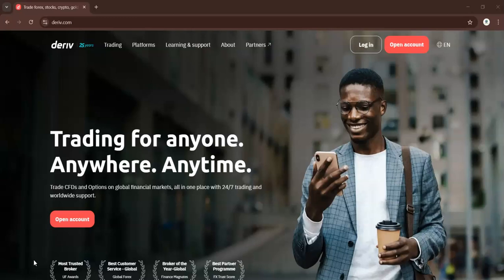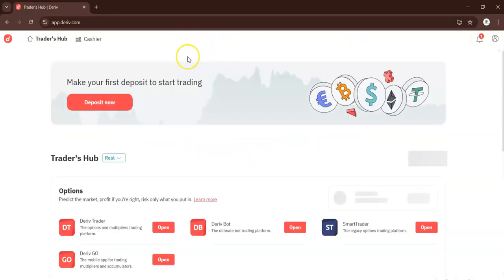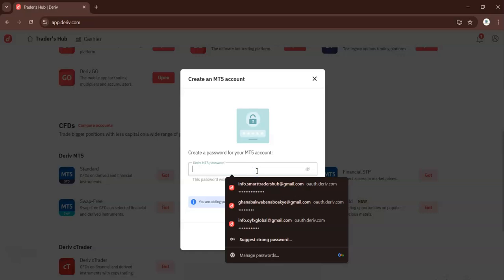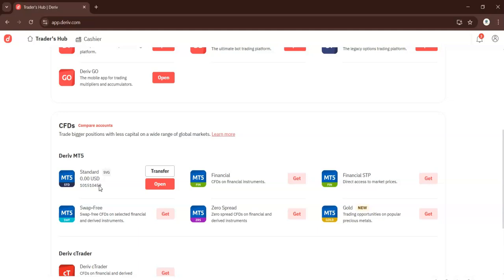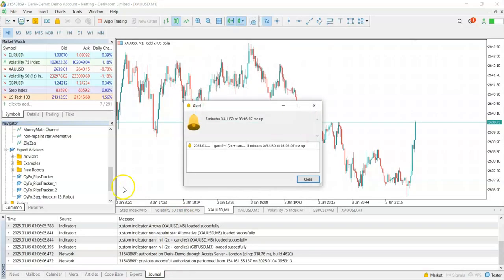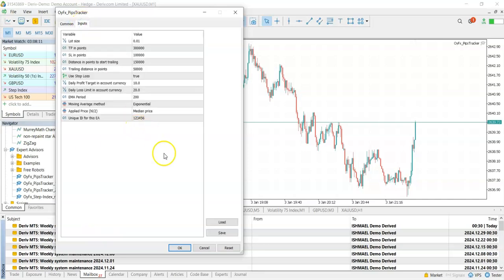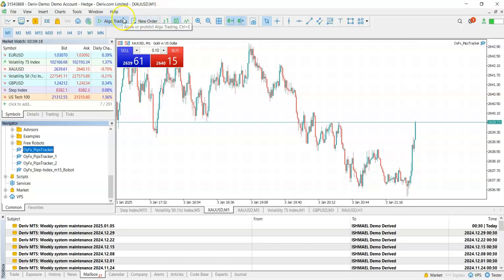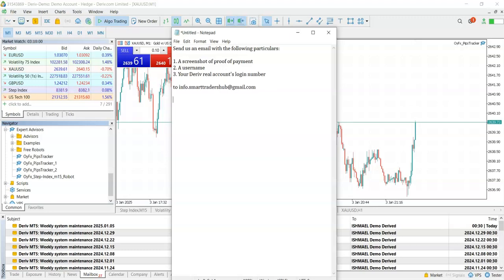How To Find Your Deriv Account Login Number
Struggling to locate your Deriv account login number? This step-by-step guide is here to help! Your login number is essential for accessing your account, and in this video, we’ll show you exactly where to find it quickly and easily.